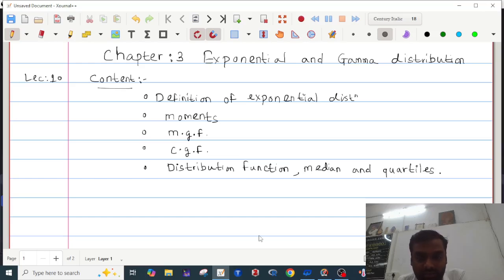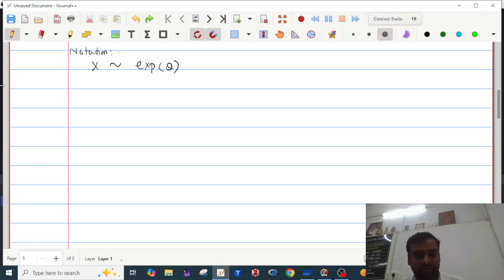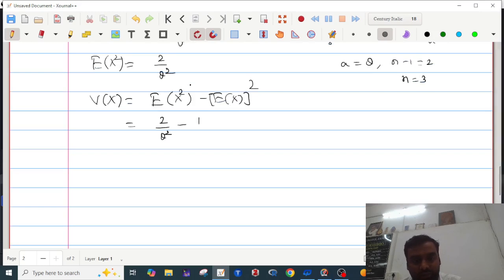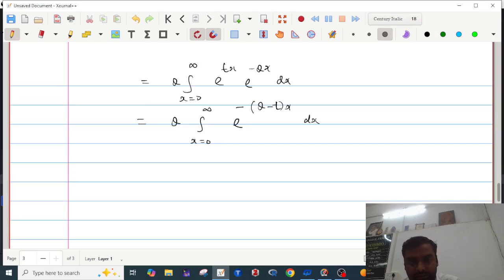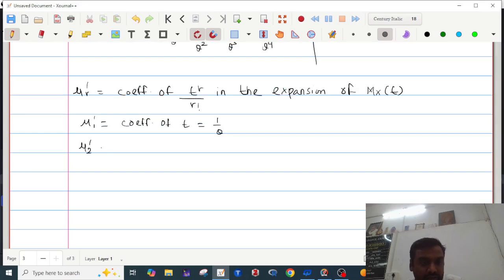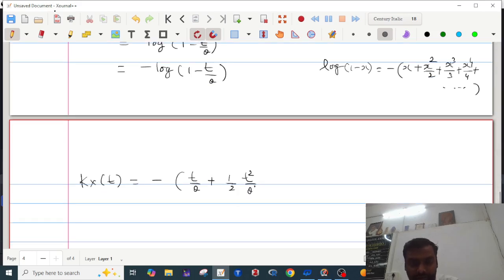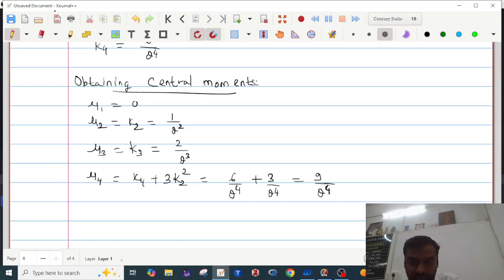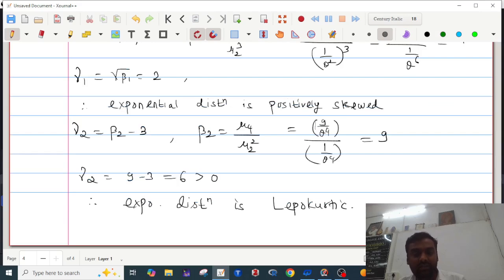Lecture:10 Exponential Distribution Part-1